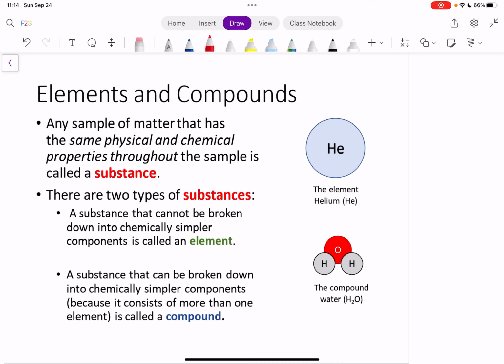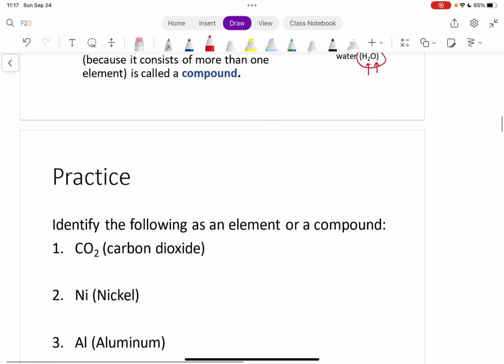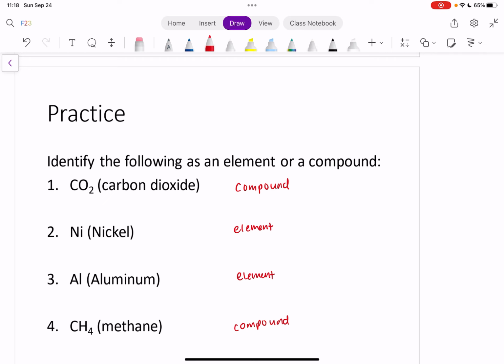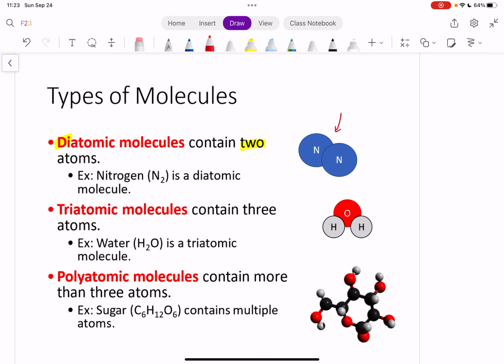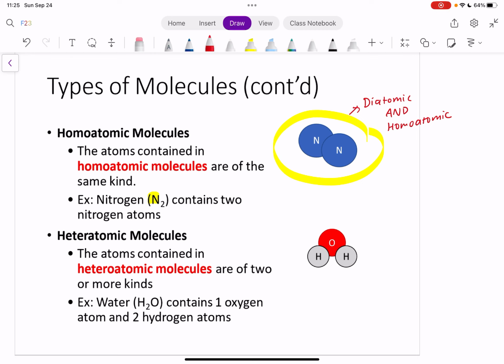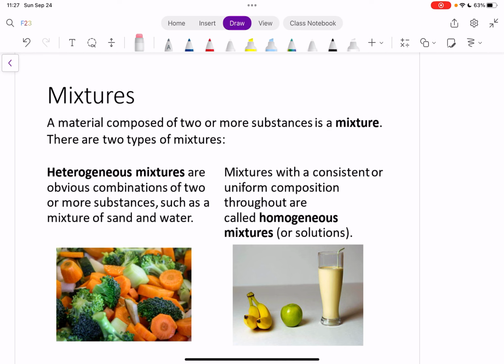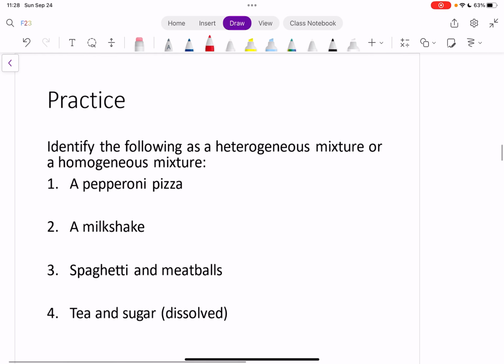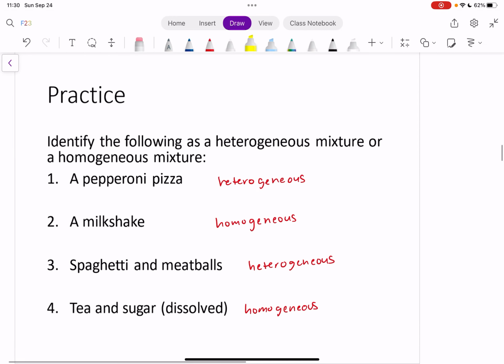1.2 Classification of Matter Pt.1